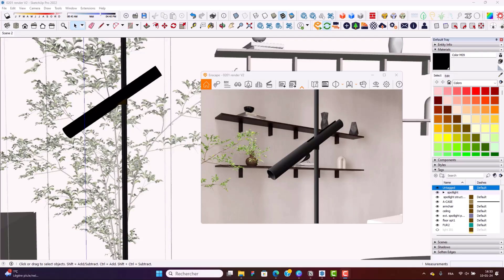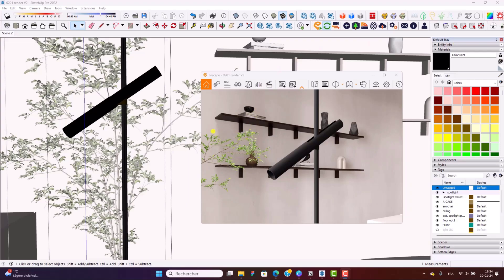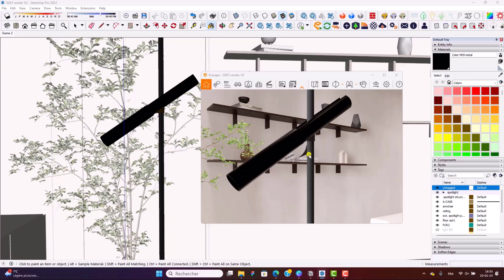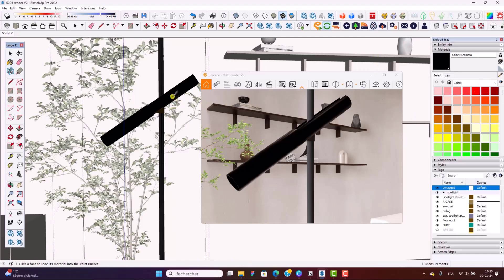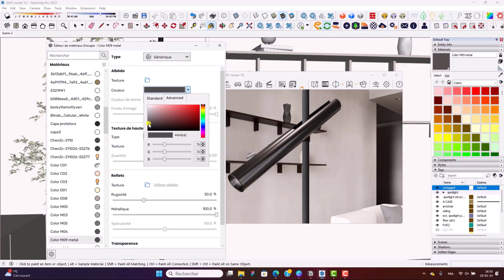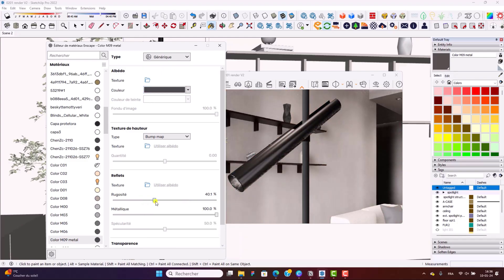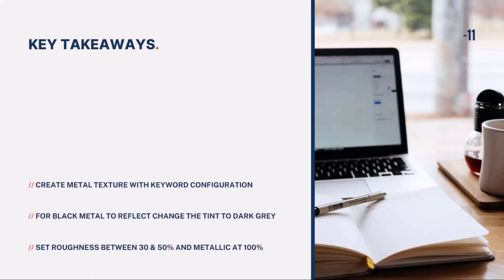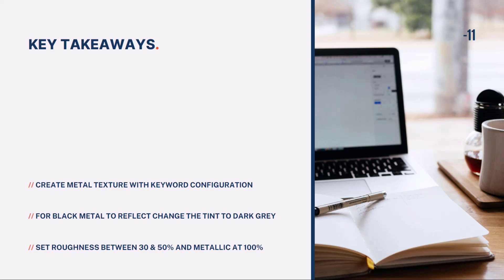How to create realistic Metal in Enscape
In this video I will show you how to set up Metal, and stick till the end for a pro tip NO ONE talks about and will make a whole difference.

🚀 Enscape and AI Courses for Interior designers that will take your skills to the next level:

🔴 Watch all my videos →  @kateveracreative